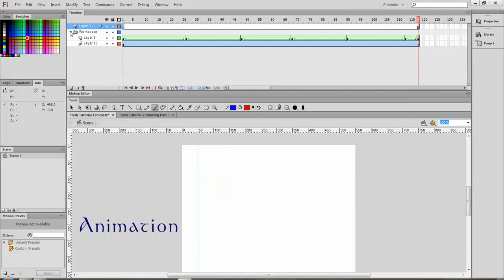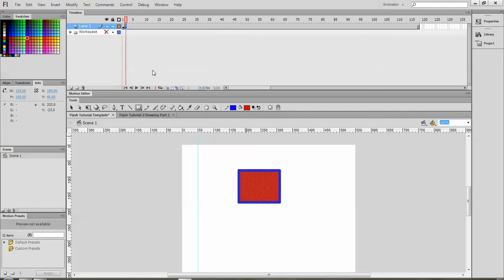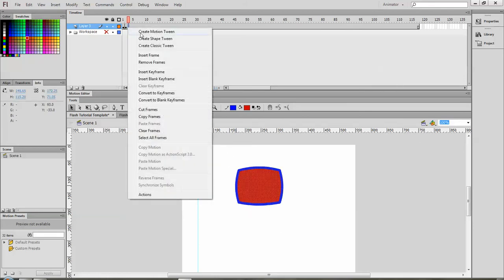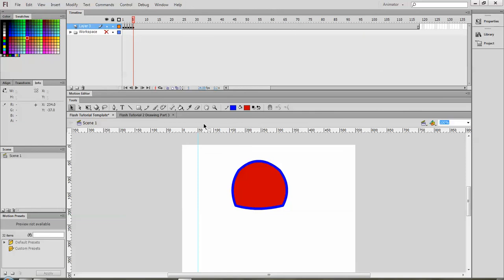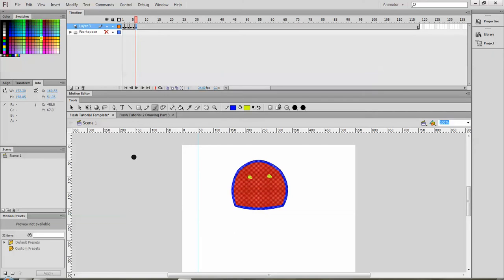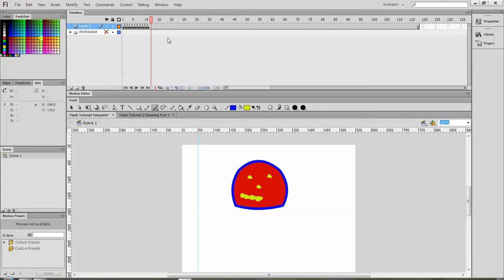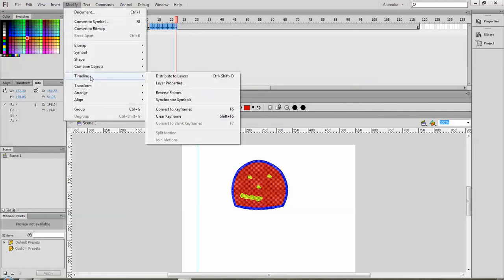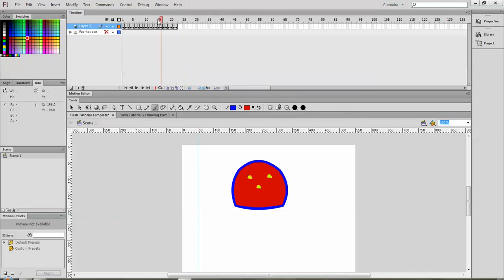Adobe Flash Professional CS6 - Tutorial 7 - Frame by Frame Animation